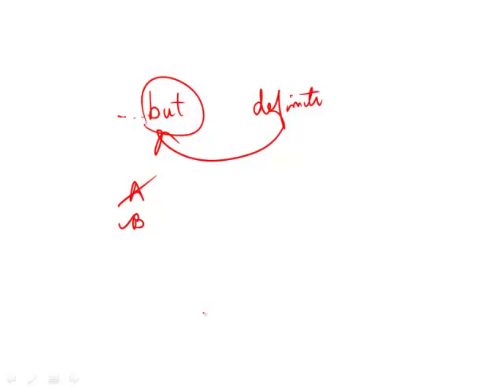Official Guide for Revised GRE: Set 1 - Question 3 (Verbal)